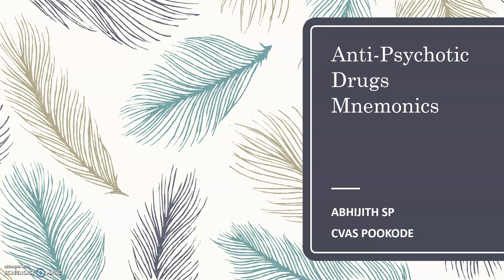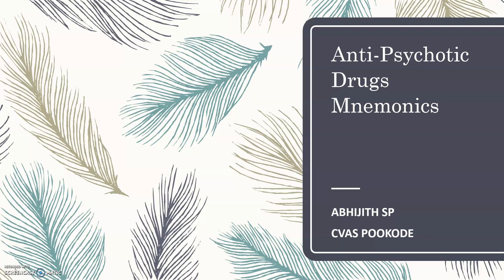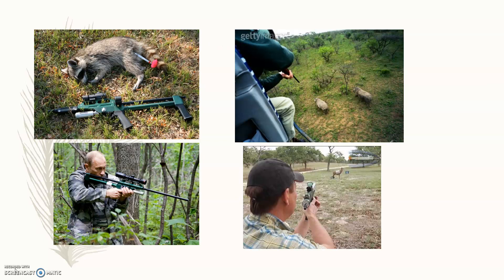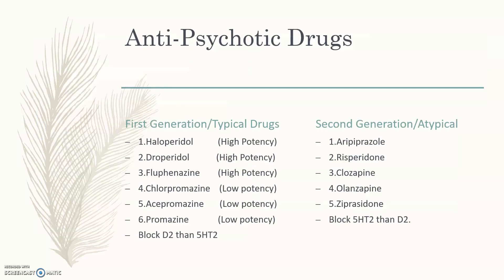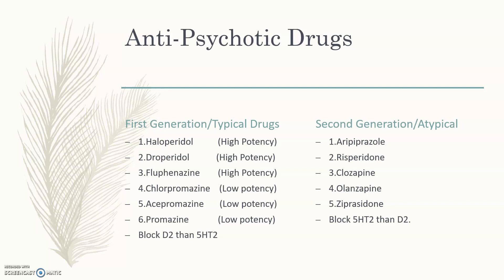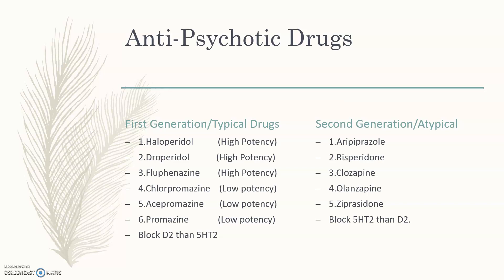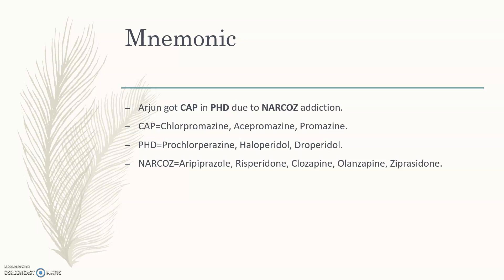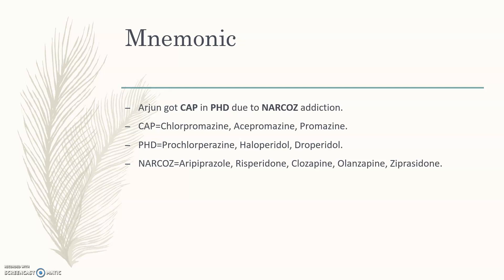Anti Psychotic Drugs Mnemonics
Simple code to learn Pharmacology and remember the classification of drugs .